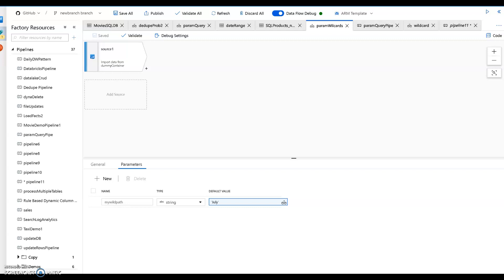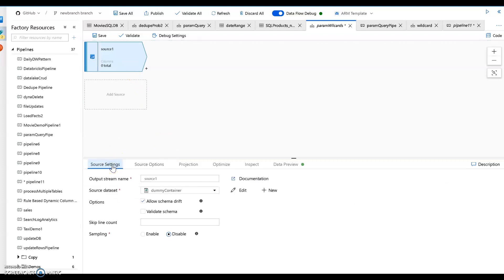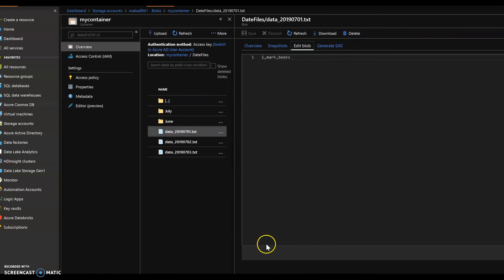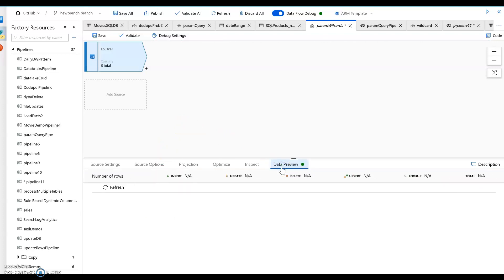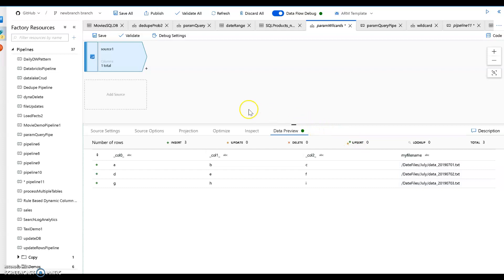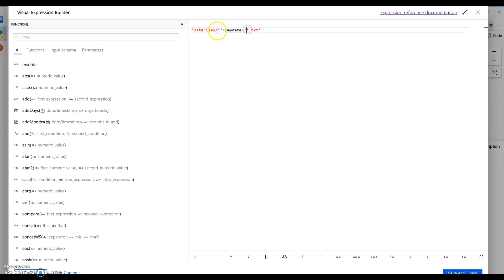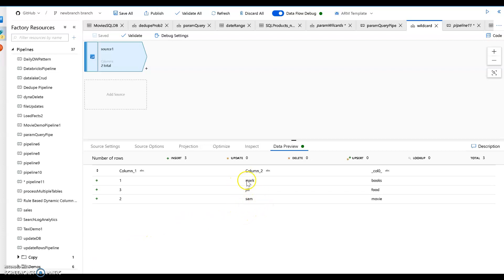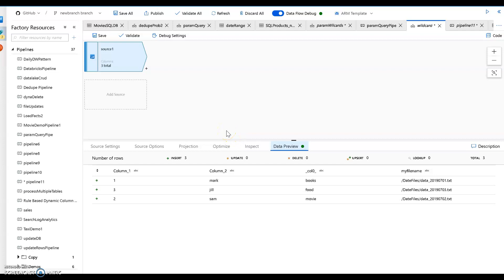ADF Mapping Data Flows: Parameters part 2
How to use parameters and wildcards in ADF Mapping Data Flows to iterate dynamically over files and folders in Azure.